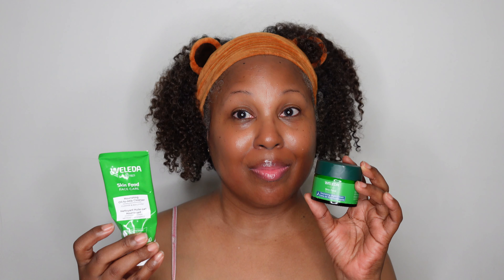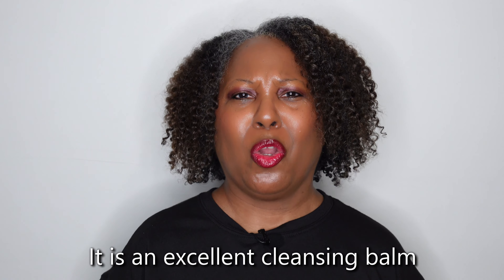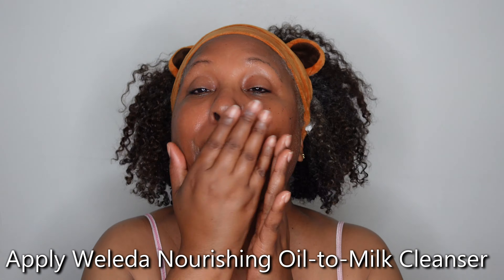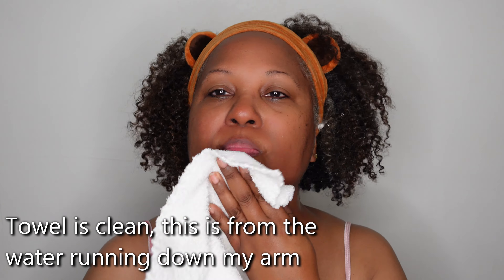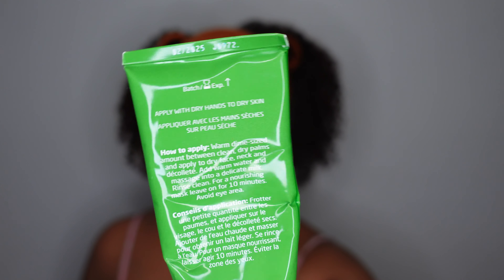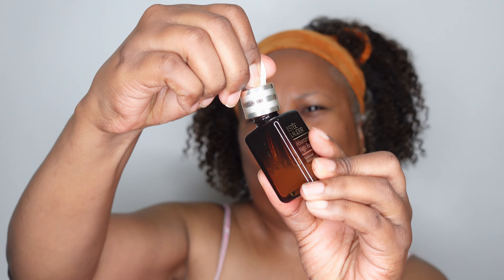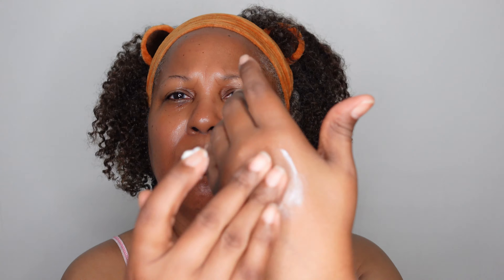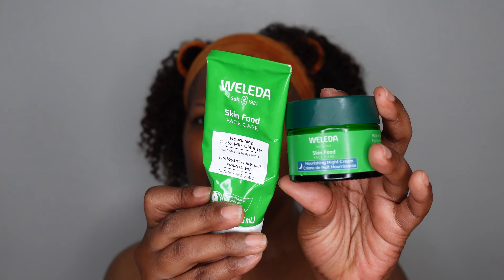Nighttime Skincare Routine (Over 50) | Featuring Weleda Skin Food Face Care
Evelyn, 52, shares her nighttime skincare routine. She incorporates products with anti-aging properties. Evelyn features two skincare products from Weleda (Skin Food): the Nourishing Oil-to-Milk Cleanser and the Nourishing Night Cream. She shares her thoughts about each product while completing her nighttime skincare routine.

TIMESTAMPS
00:00  Introduction of the topic
01:38  Eyeshadow, mascara, and lipstick removal
02:28  Weleda Skin Food Oil-to-Milk Cleanser application
04:56  Second cleanse
05:23  Overall thoughts about the Weleda cleansing balm
05:59  Toner application
06:34  Essesence application
07:05  Serum application
07:37  Eye cream application
08:07  Weleda Skin Food Face Care Nourishing Night Cream application
09:24  Lip mask application
09:44  Final thoughts about Skin Food, and Thank you for watching

📌 Weleda Skin Food Face Care Nourishing Oil-to-Milk Cleanser
"Melts away makeup with a unique oil-to-milk transforming formula. 2023 Cosmo Holy Grail Beauty Award, Skin Food Face Care Nourishing Oil-to-Milk Cleanser, Best Cleansing Balm/Oil

Cleanse skin gently yet effectively while maintaining moisture levels. Nurturing sunflower seed oil and chamomile flower extract blend together in a unique formula to leave skin feeling soft. Use with dry hands on dry skin."

📌 Weleda Skin Food Face Care Nourishing Night Cream
"Overnight replenishing cream infuses skin with hydration for a glowy complexion.

Prevent moisture loss and replenish the skin at night with this lush cream. Formulated with sacha inchi oil, cica, and squalane, this cream reveals naturally glowy, bouncy skin."

MOONQUEEN Microfiber Facial Cloths Fast Drying Washcloth 12 pack
I DEW CARE Face Wash Headband - Brown Bear